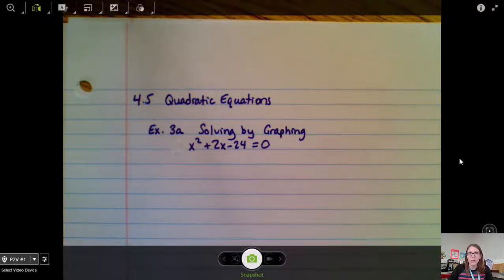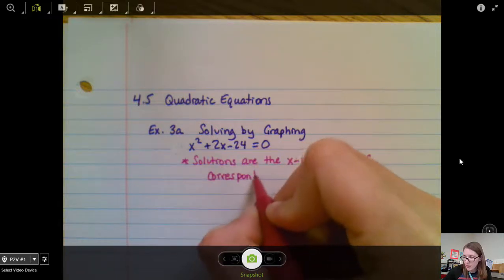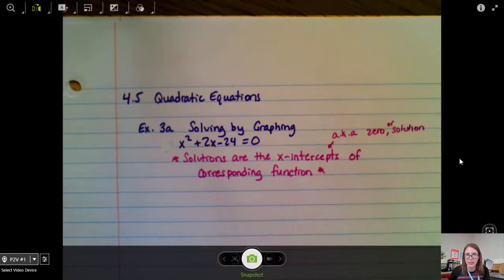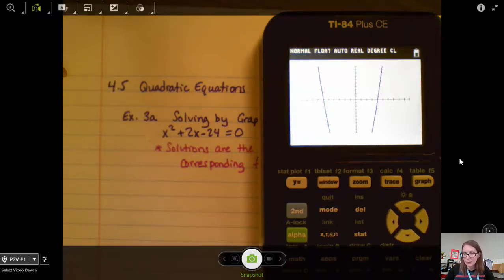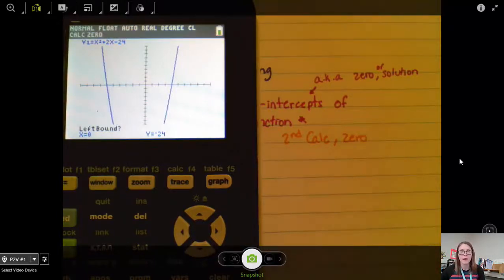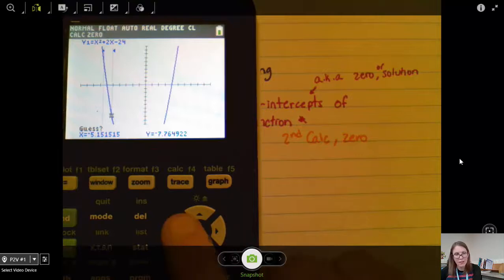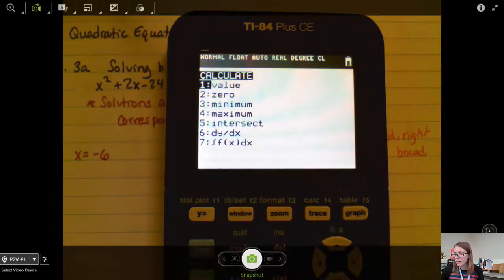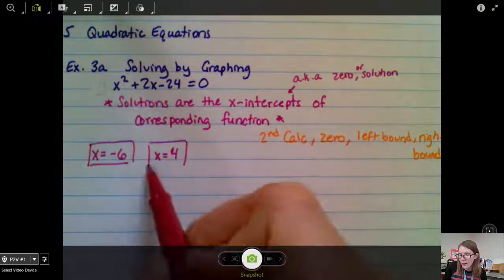4.5 Ex 3a- Solving Quadratics By Graphing